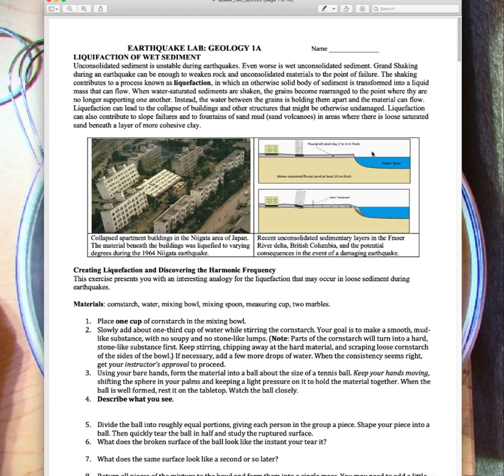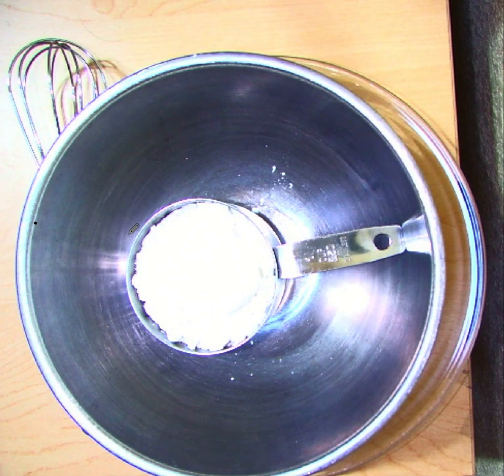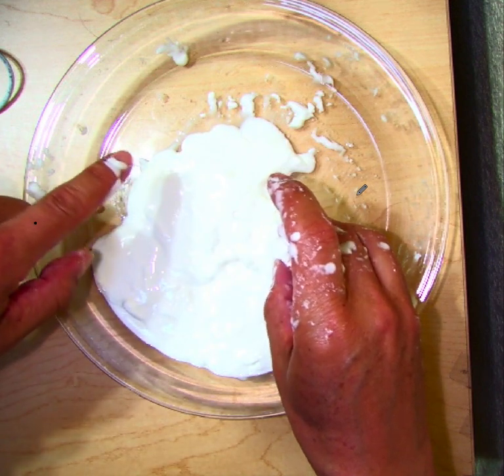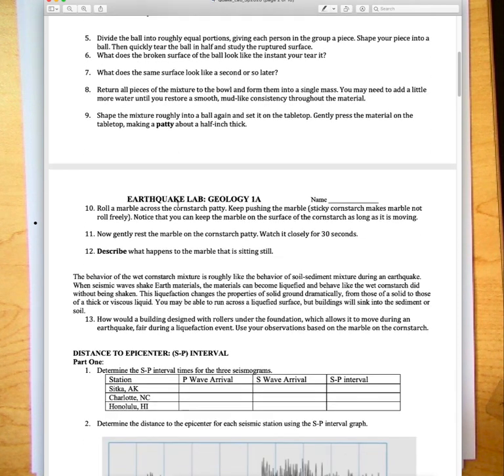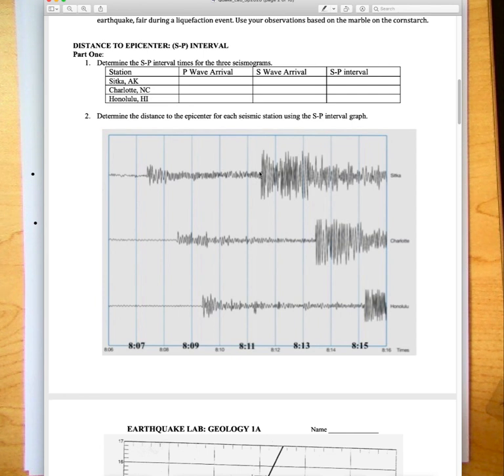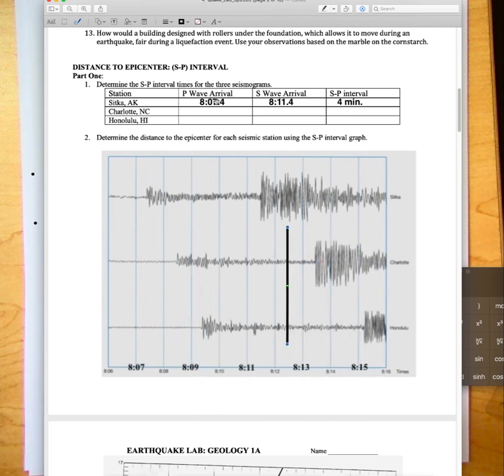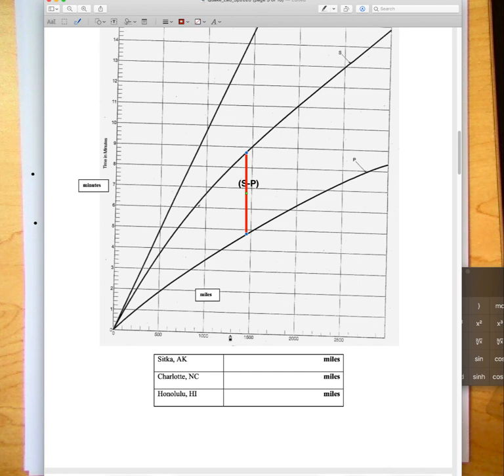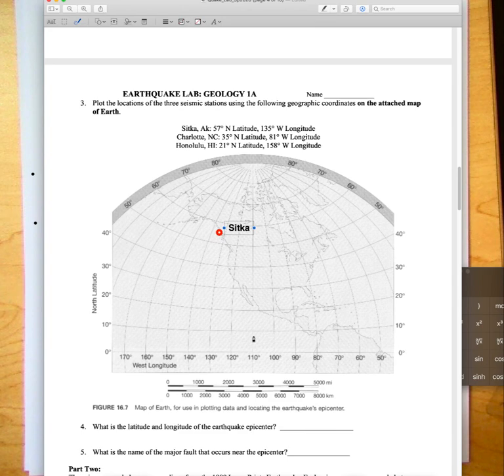Earthquake Lab Part 01